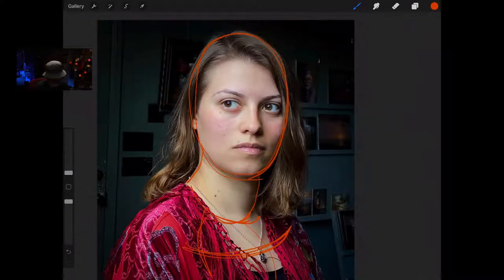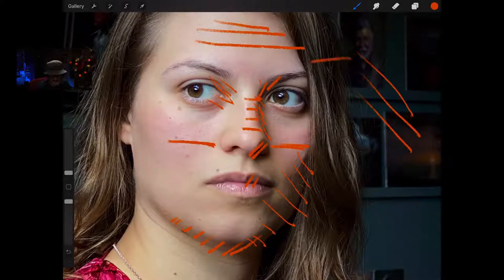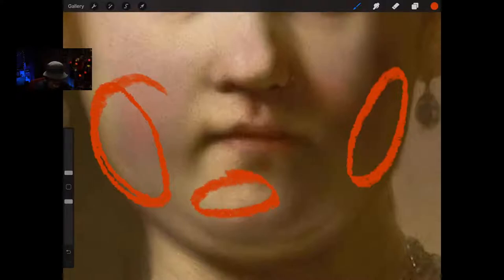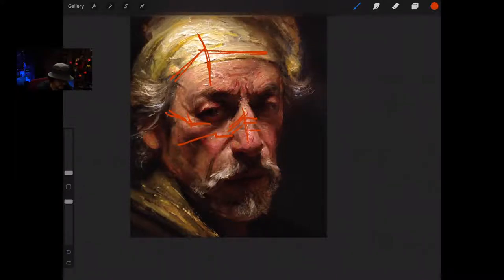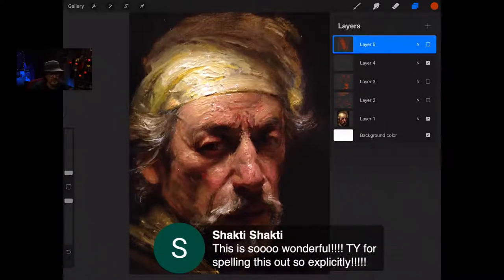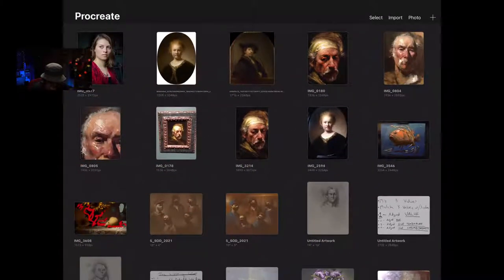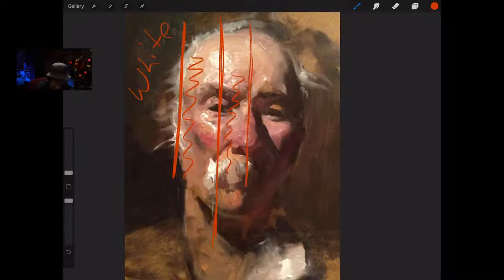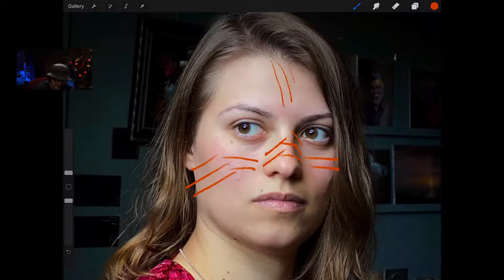Master Works - The Planes of the Face / Corners 6/14/21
Tonight we will look at how some of the masters handled the planes of the face & how we might use those ideas on our reference.